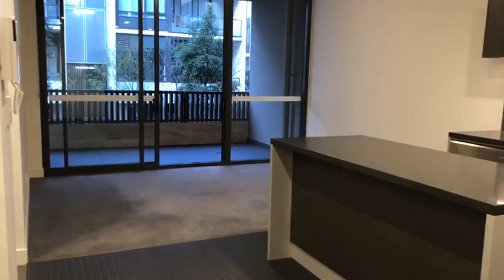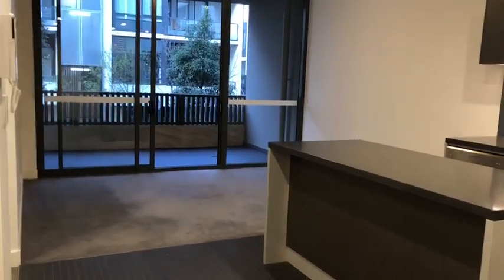E206 26 58 Rothschild Avenue Rosebery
Sydney Realty Centre Property Management